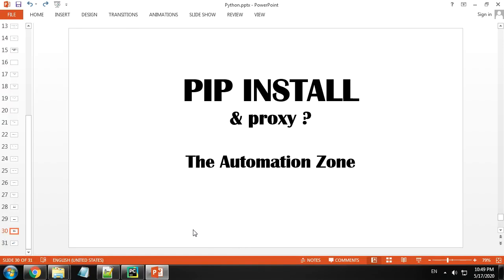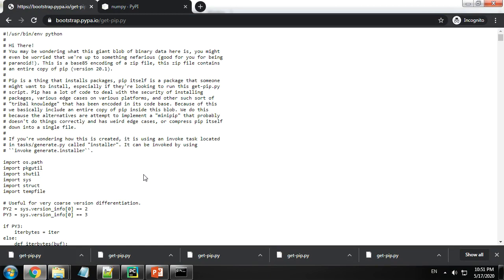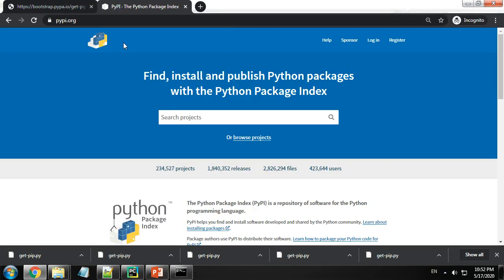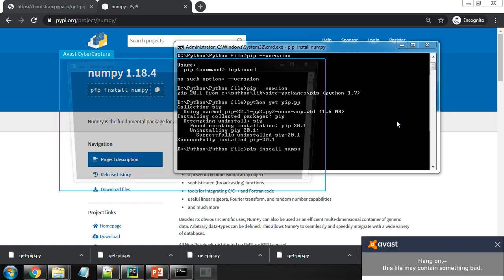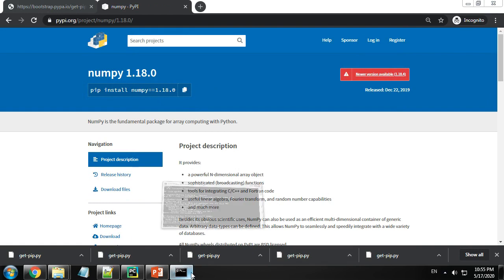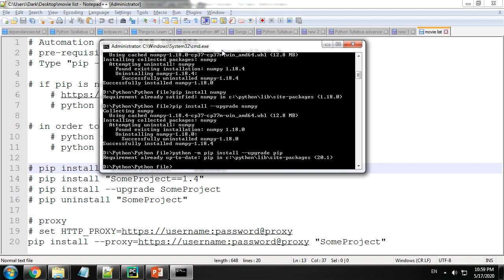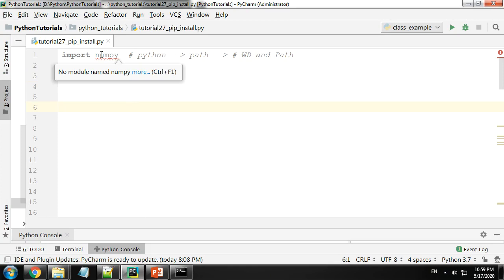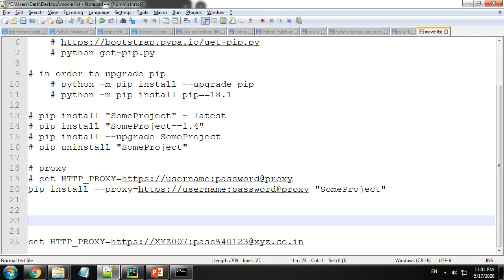Install and Use PIP - Python Tutorial 30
# Automation Zone - PIP INSTALL
# pre-requisite is you have python installed ?
# Type "pip --version" to check if pip is installed.

# if pip is not installed. download pip and run the command
    # python get-pip.py

# in order to upgrade pip
    # python -m pip install --upgrade pip
    # python -m pip install pip==18.1

# pip install "SomeProject" - latest
# pip install "SomeProject==1.4"
# pip install --upgrade SomeProject
# pip uninstall "SomeProject"